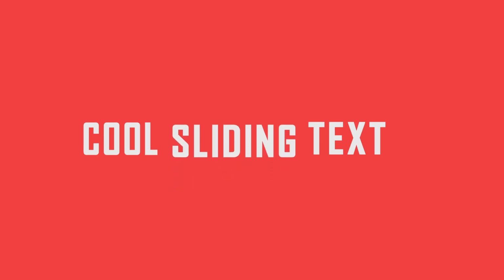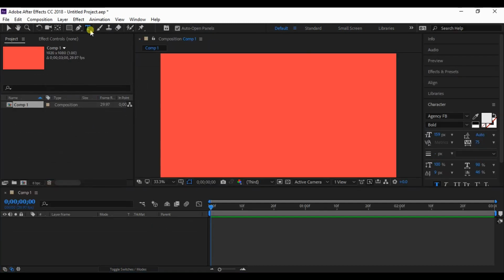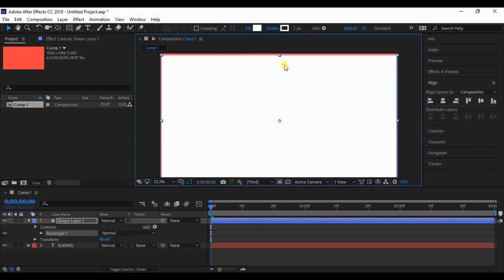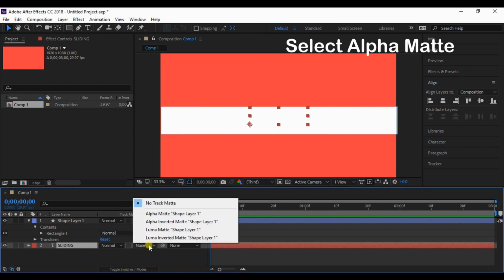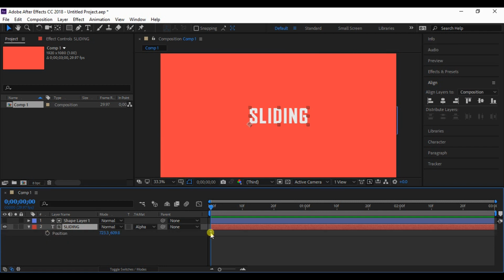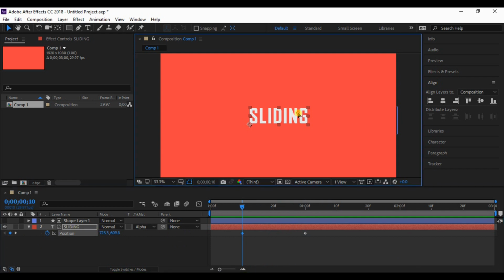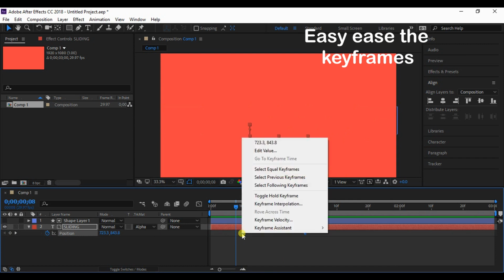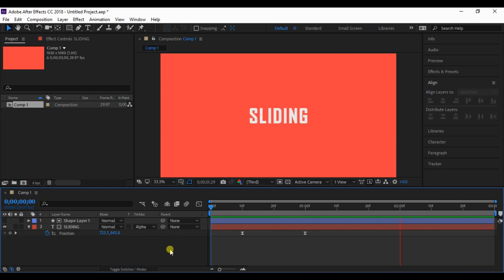Motion Graphic After Effects Sliding Text Reveal Tutorial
How to make motion graphic sliding text effect in After Effects.Easy and simple Tutorial for sliding technique in Adobe After Effect CC.

Support us to make more after effects tutorial